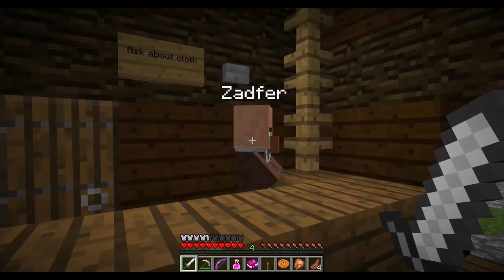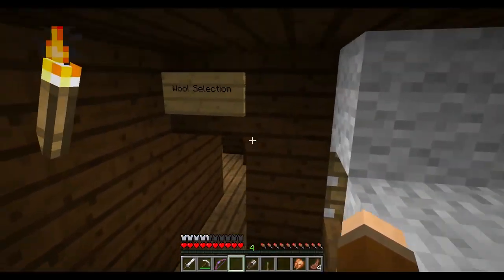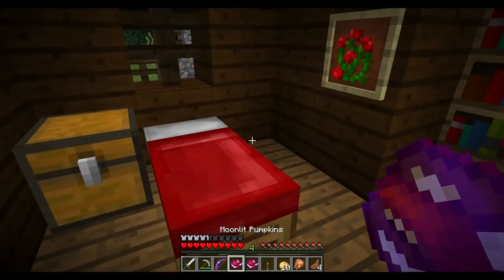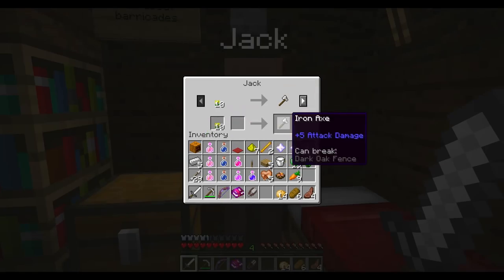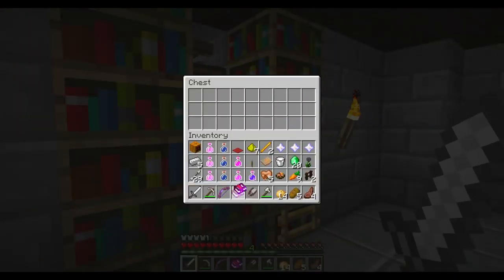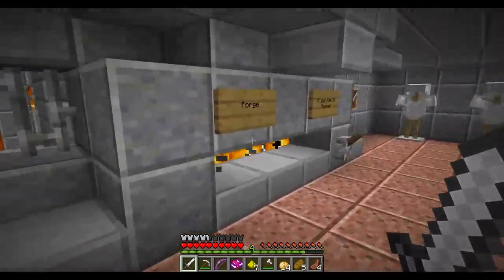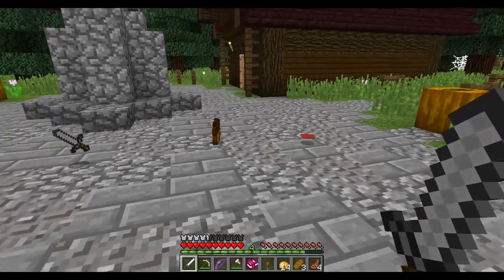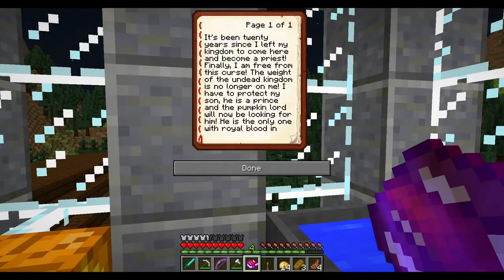Minecraft 1.8 Bane of the Pumpkin Lord Adventure Map Mystery PART 2 Daddy’s Dark Secret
In a new Minecraft 1.8 adventure map, Bane of the Pumpkin Lord, we have to uncover the mysteries of a mountain village & learn the dark secret its residents keep hidden. The villagers seem friendly enough, but the plentiful pumpkins & foreboding skulls hint at something sinister underneath. Using new features from Minecraft 1.8, user Deathwind31 has designed another awesome adventure map.